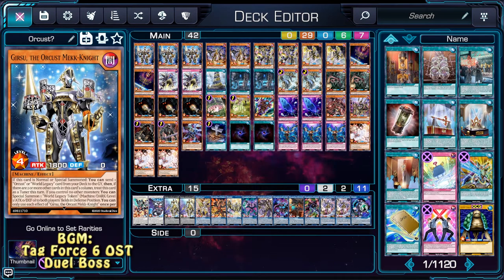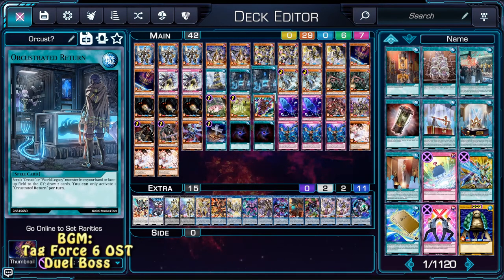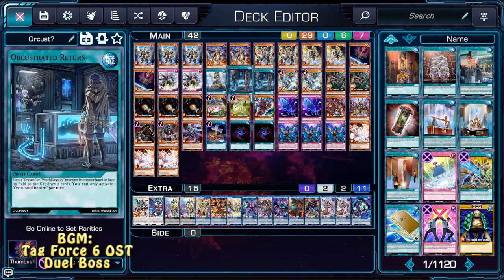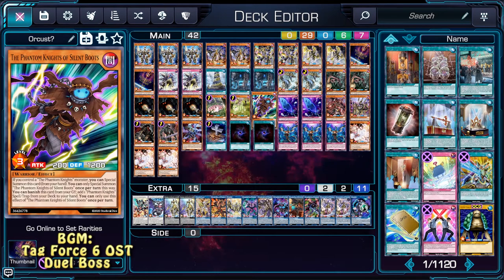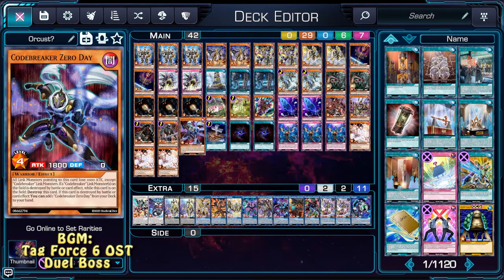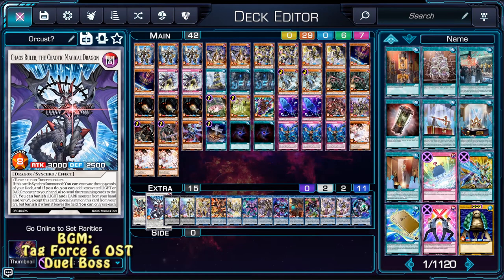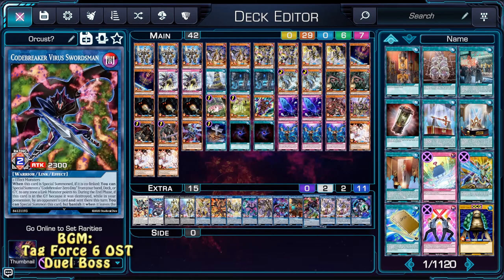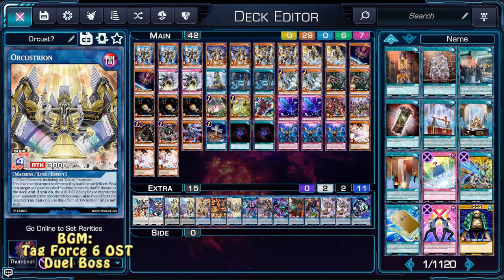Deckplay November 2021- Ocrust Danger! - Ygo Omega Beta Version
You could say, this was ORCUSTrated.

0:00 - Duels
4:18 - Decklist